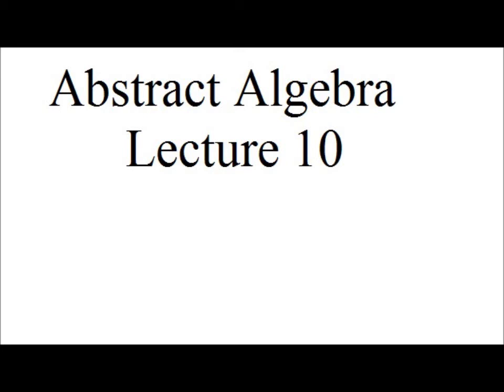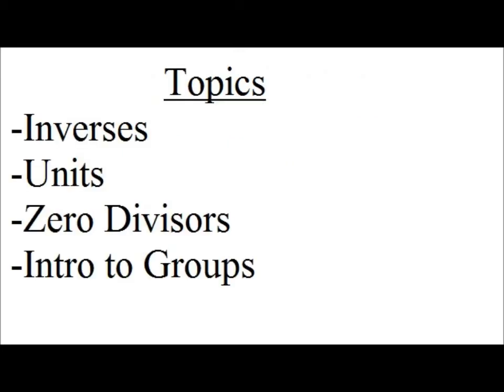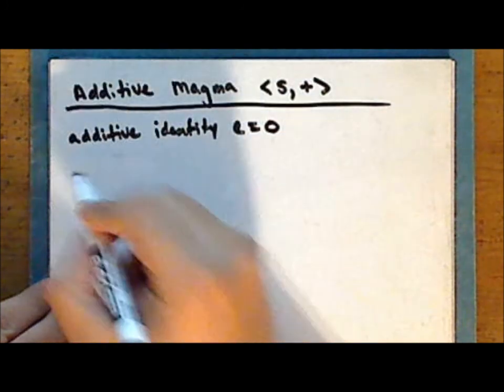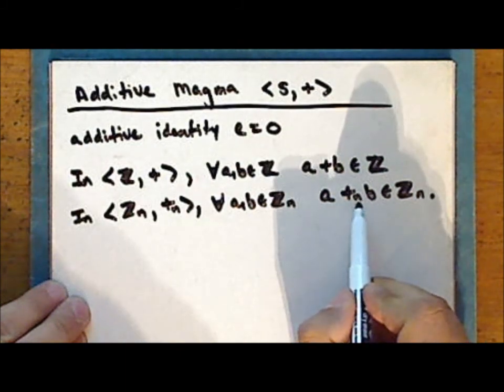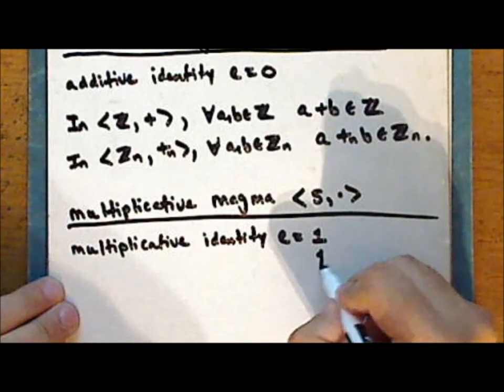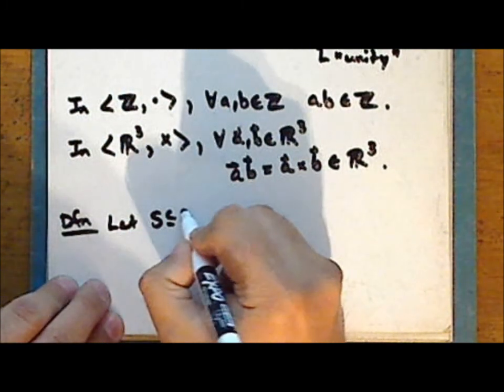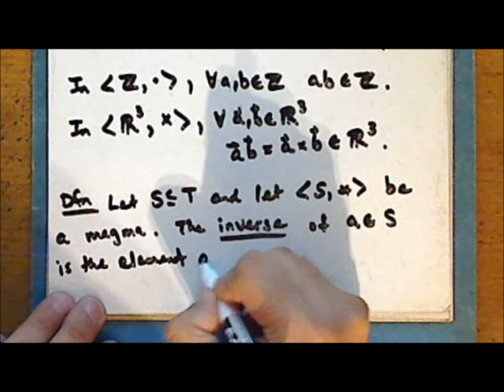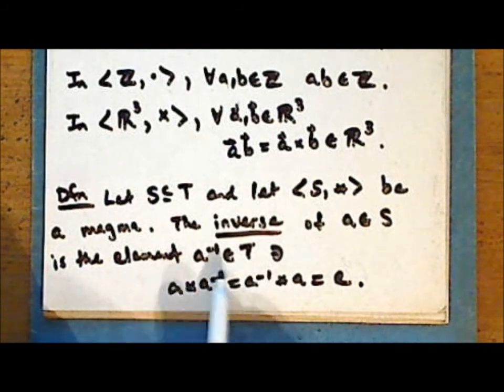[old series] Abstract Algebra Lecture 10 part 1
Tenth lecture in abstract algebra. Topics include inverses, units, zero divisors, and an introduction to groups. This lecture is in four parts.